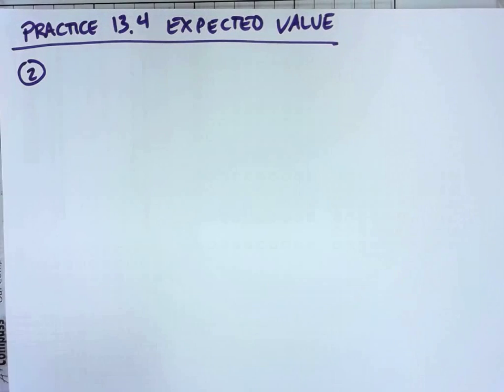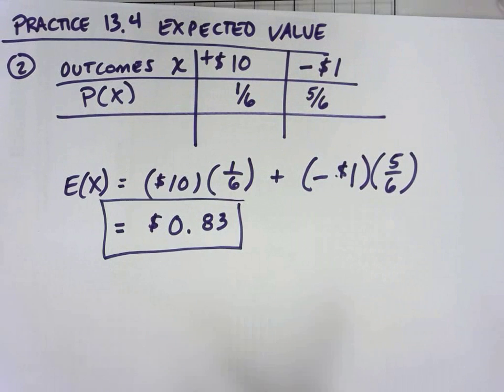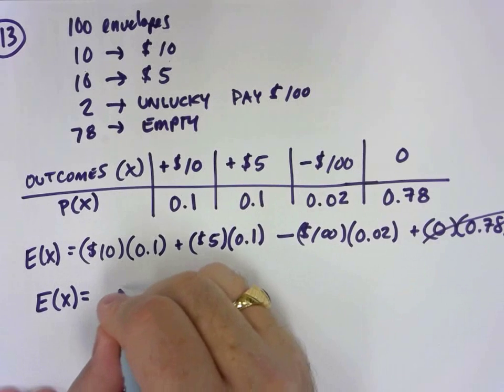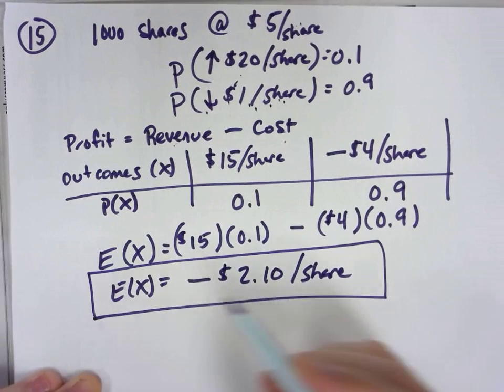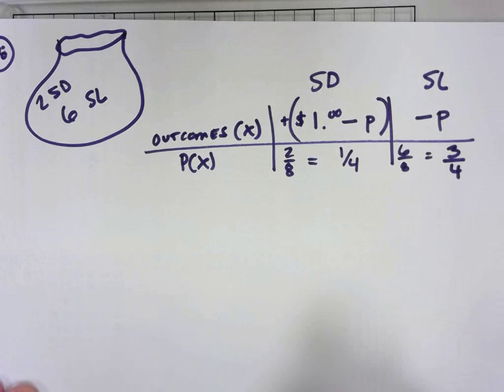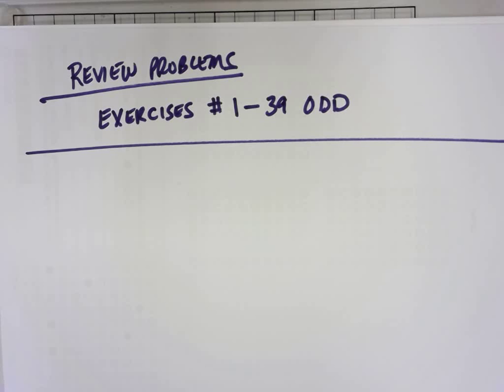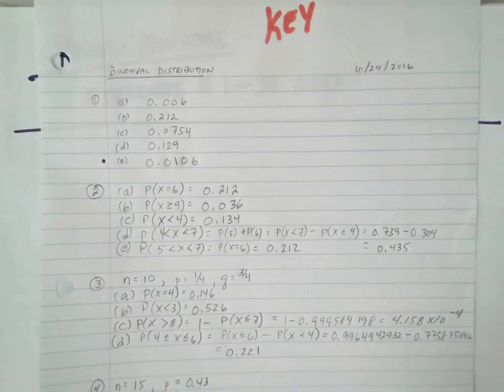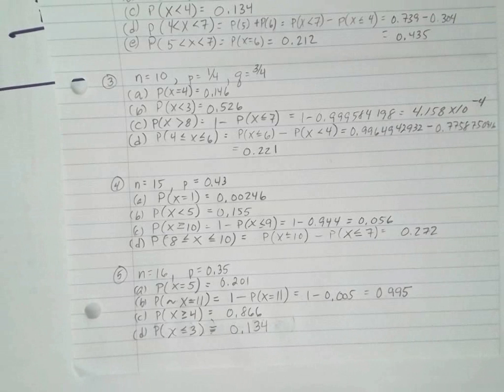AFM 10 25 2016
Today's notes dealt with some of the missed problems for section 13.4 Expected Value.  We also looked at homework answers for Binomial Distribution worksheet.